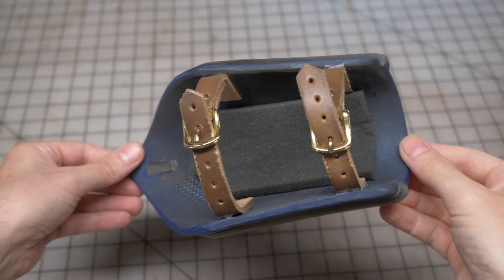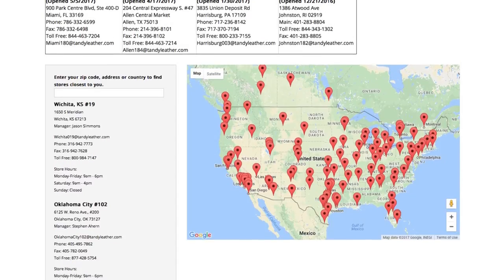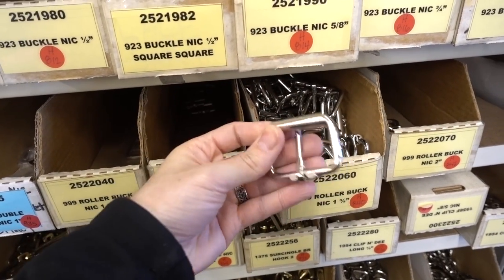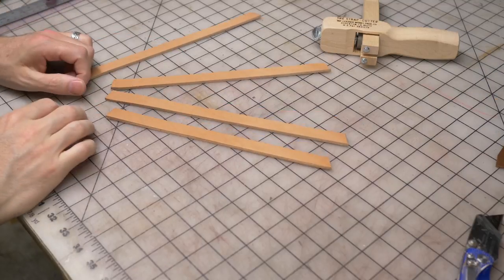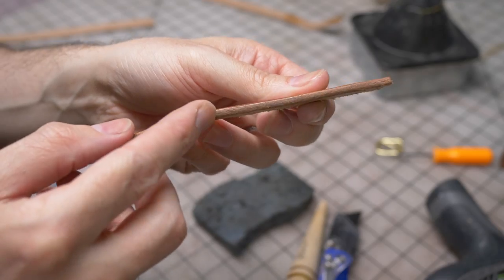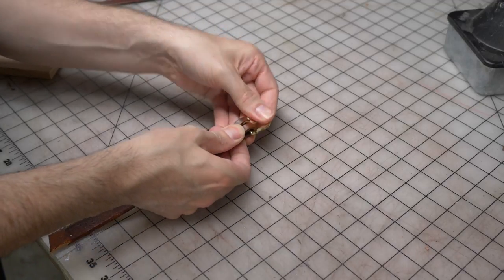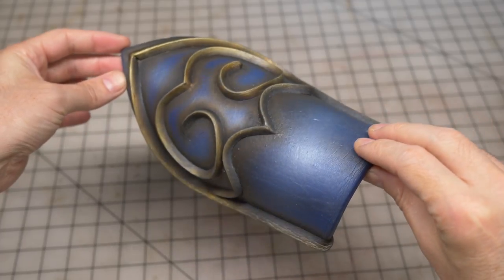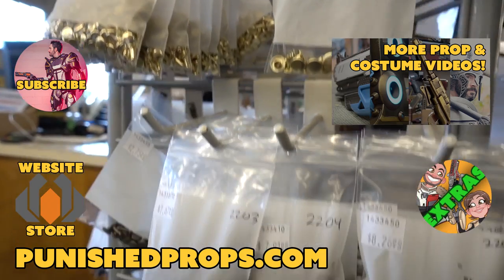LEATHER WORKING Basics: How to Make LEGIT LEATHER Straps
Genuine leather straps are an amazing way to add an authentic and functional touch to you next cosplay project. Bill walks you through some leather working basics and shows you how to make straps like a pro!

He covers buckles, cutting, punching holes, burnishing, dying, attaching a buckle, riveting, and attaching to EVA foam armor.

Tools & Materials

Rotary Hole Punch

Standard Hole Punch

Slot Punches

Strap Cutter

Leather Rivets

See Through Ruler

Contact Cement